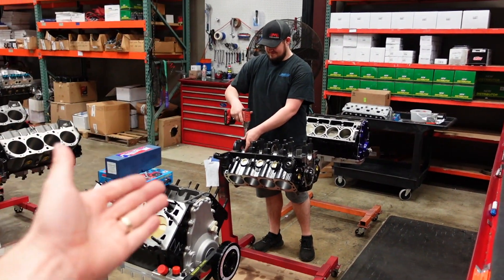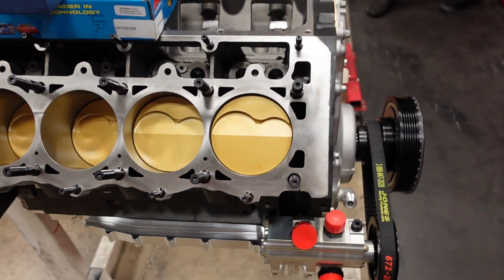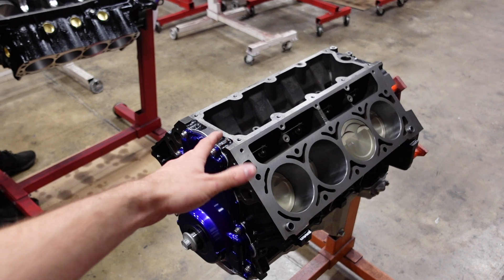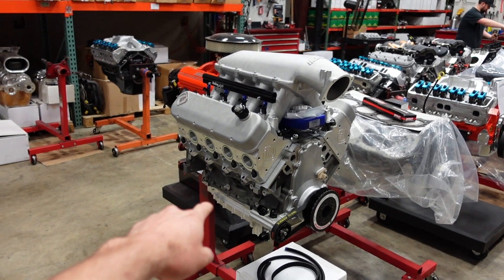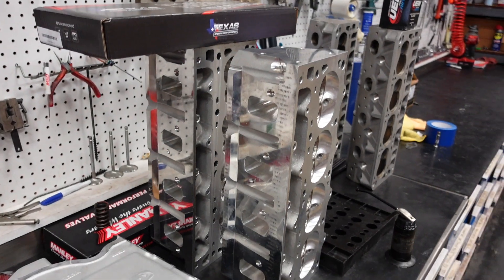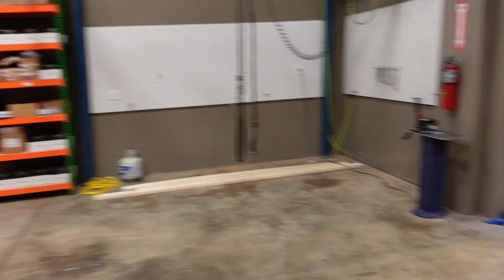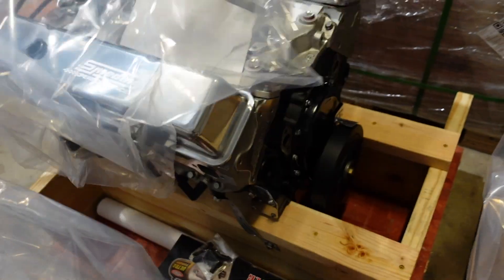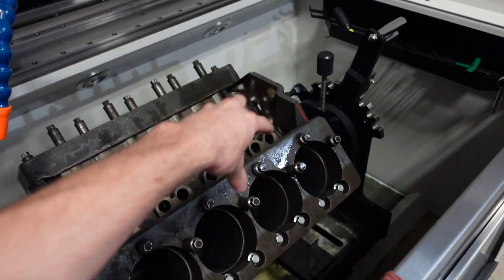Building Monster LS Nitrous & Turbo Engine Combinations | Friday Weekly Update - Smeding Performance